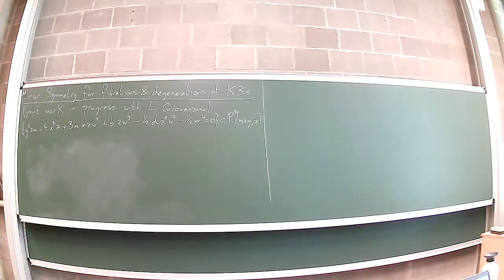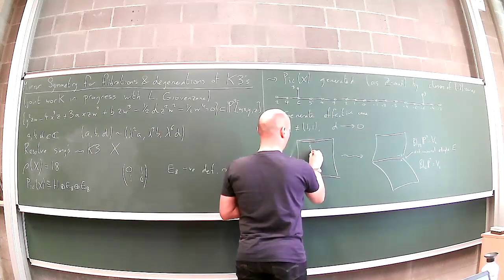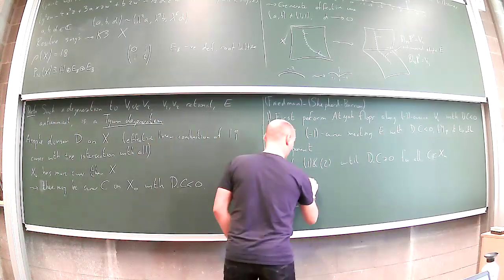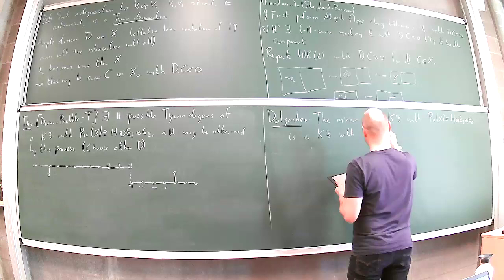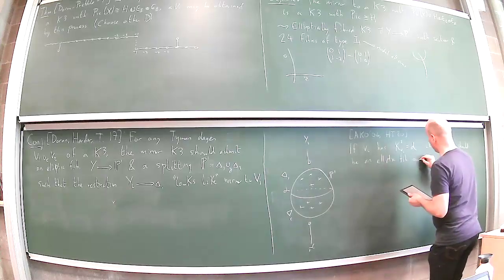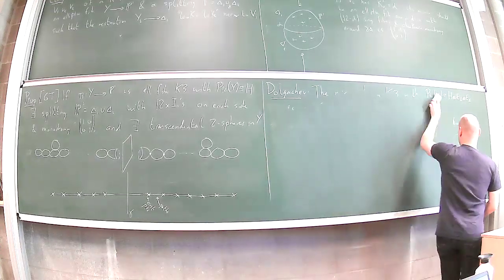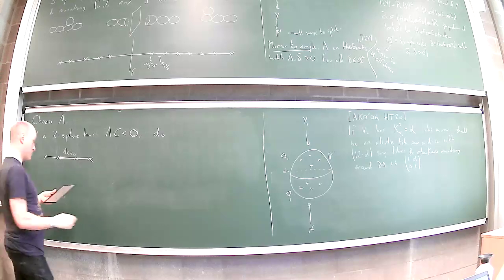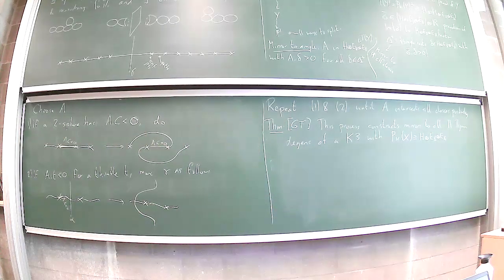Mirror symmetry for fibrations and degenerations of K3 surfaces - Alan Thompson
Talk by Alan Thompson (Loughborough University)​, at the Antwerp Algebra, Geometry and Number Theory Seminar on May 22, 2026.

I will describe recent progress on the problem of understanding the mirror symmetric correspondence between Type II degenerations of a K3 surface and elliptic fibrations on its mirror. Specifically, I will discuss degenerations of a special class of K3 surfaces, to a pair of rational surfaces glued along an anticanonical elliptic curve. The mirrors to such K3 surfaces are generic elliptically fibred K3’s (with section), and I will show how this elliptic fibration may be split into two pieces which look like the mirrors to the two components of the degeneration. Finally, I will describe how this special case gives a potential approach to understanding the general mirror correspondence. This is joint work with Luca Giovenzana.